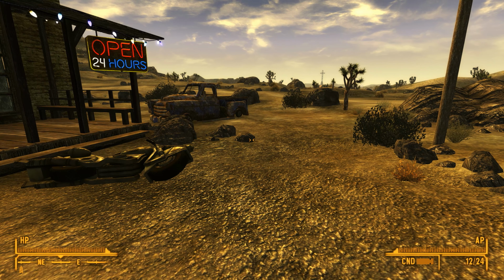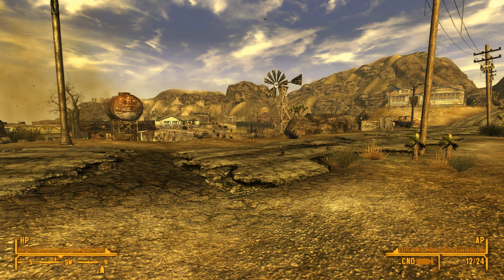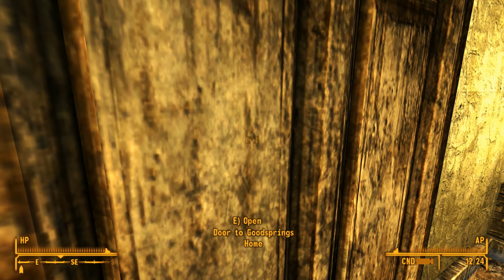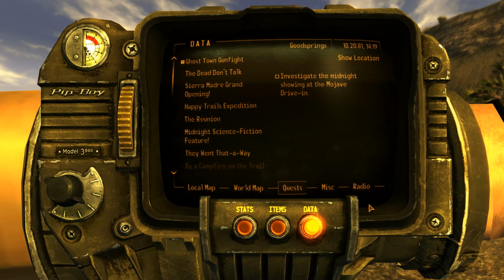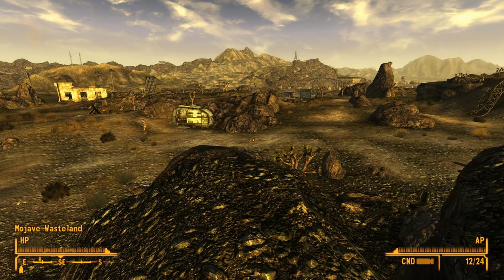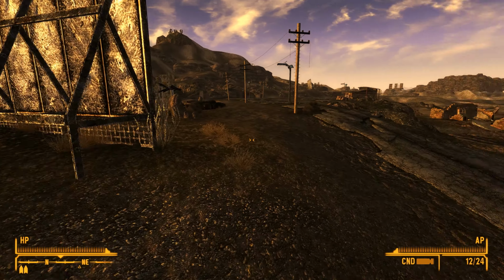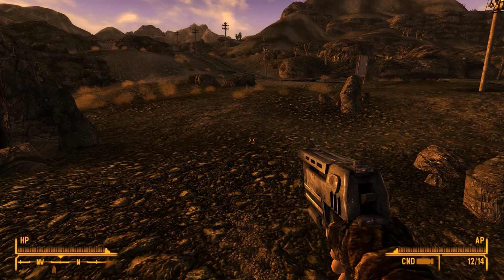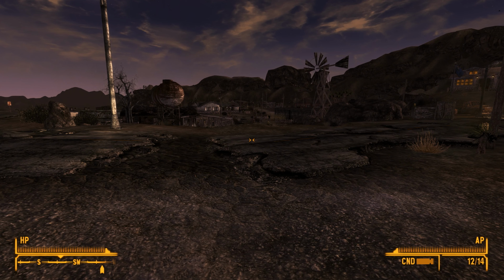Fallout: New Vegas 4K Gameplay - Updated Multi-Core Threading Fix with 4GB NVSE - Enhanced FOV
This enables support for Multi-core and Threading. As well as 4GB LAA NVSE support. This should allow for smoother gameplay, faster loading times, better fps, enhanced quality and eliminate crashes.

Available with normal FOV or Enhanced FOV.
This video is using Enhanced FOV.

Mod available here:
Nexus